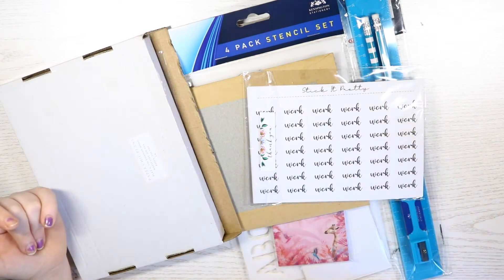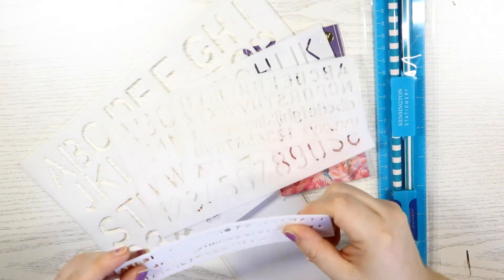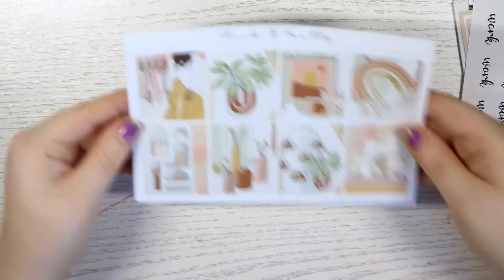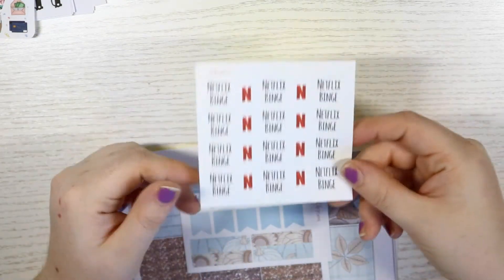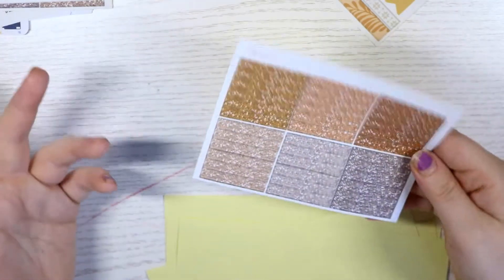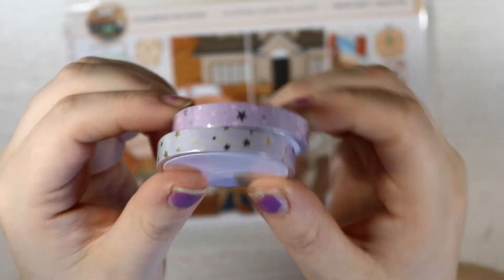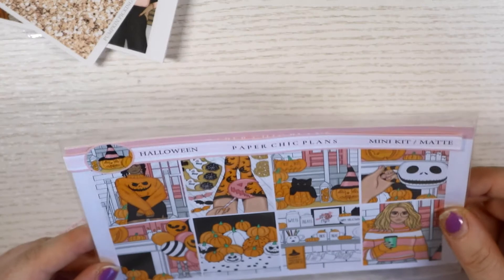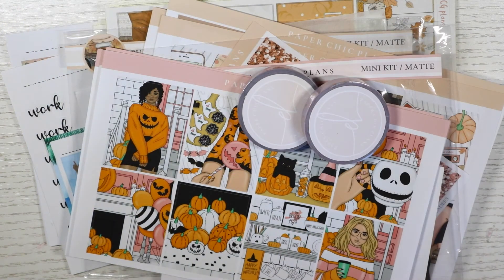Sticker Haul August 2020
Amazon Wish List[Planning]

SHOPS MENTIONED/FEATURED
Cgplans